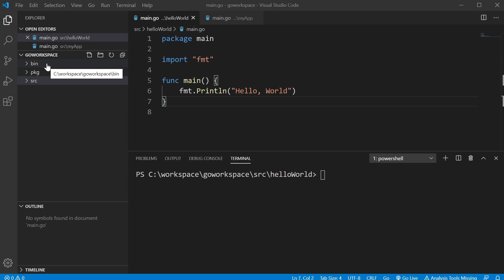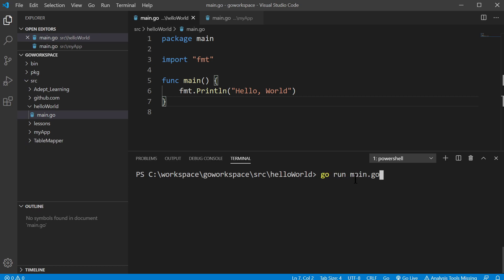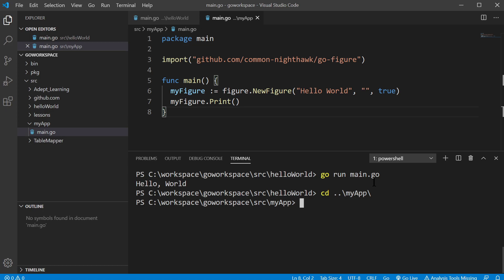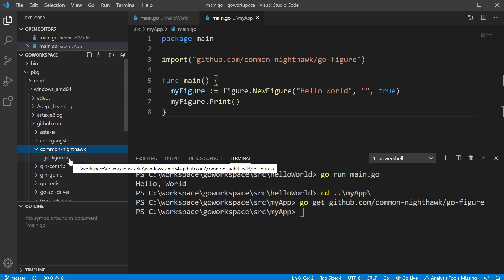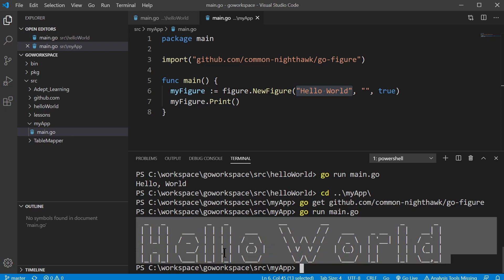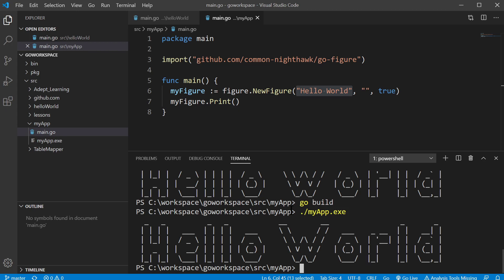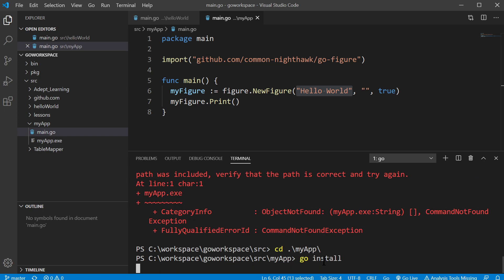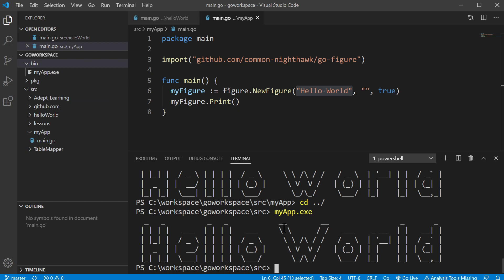Go Workspace Configuration - Beginner Friendly Golang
In this Golang tutorial we go over what directories should hold wich files and why.  We also cover the terminal commands to retrieve packages from the internet, create executables, and run executables.

In this Golang tutorial (to name a few)
- bin, pkg, and src directories
- where to save our Golang files
- go get terminal command to retrieve packages
- how run executables (binaries)
- run anywhere binaries

If interested taking your Golang skills to the next level and becoming a full stack developer, check out these

We want to see you succeed, we try to make our HTML course for beginners, so if you see something we could do better,
please let me know, it could help you as well as many other.  Cheers!